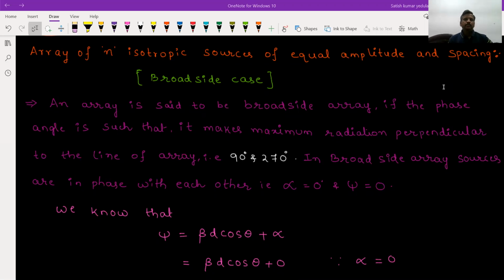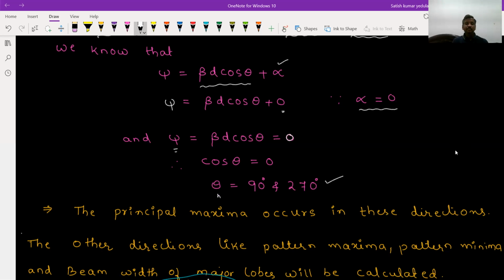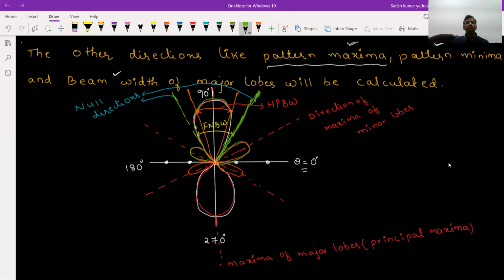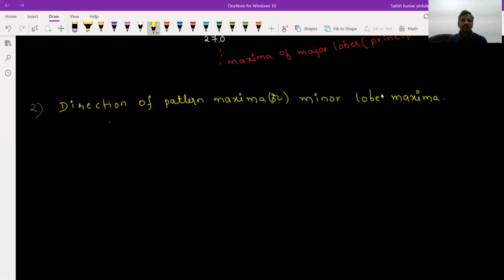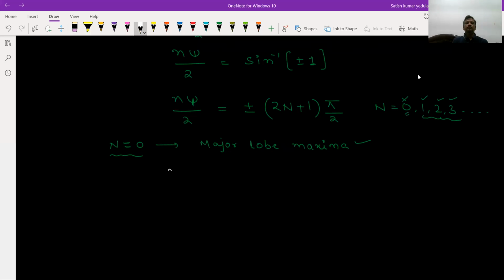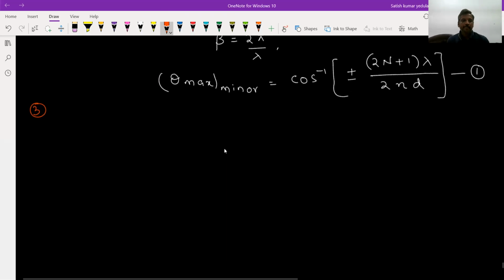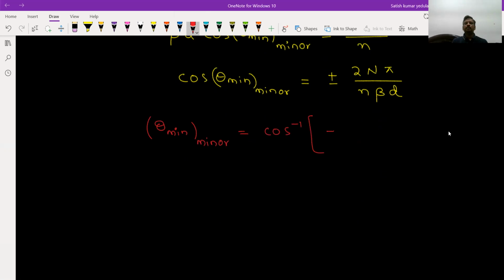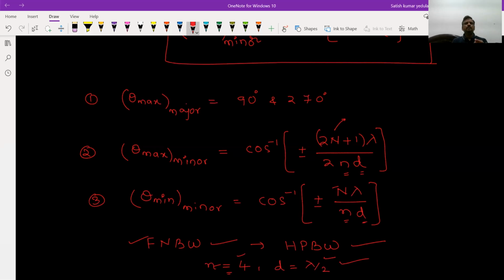Lecture-6: n element Broad side array analysis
Lecture-6: Antenna array: N element array case : Broad side array analysis